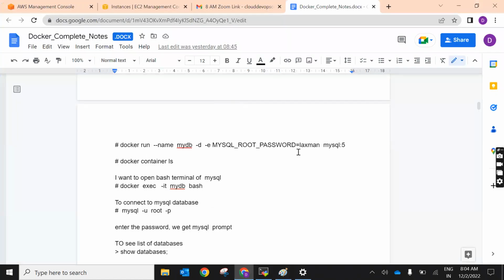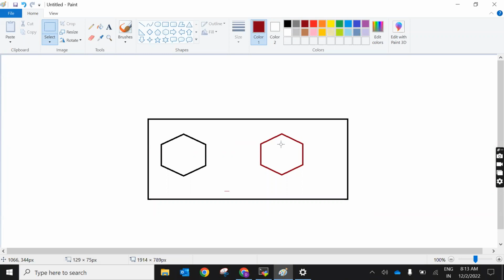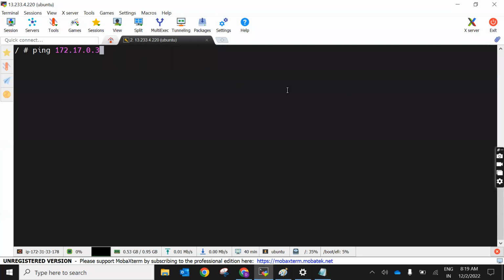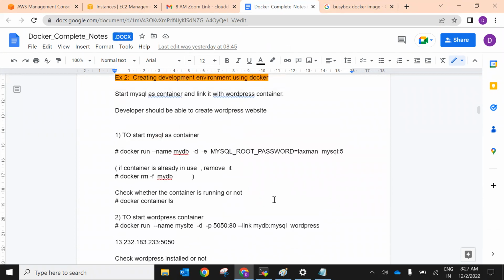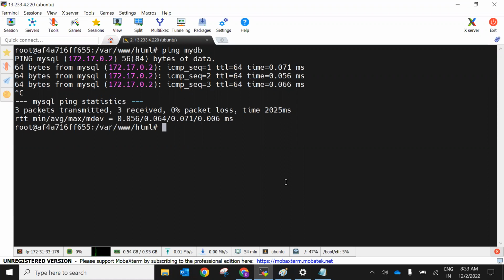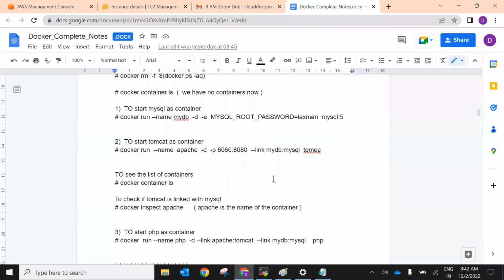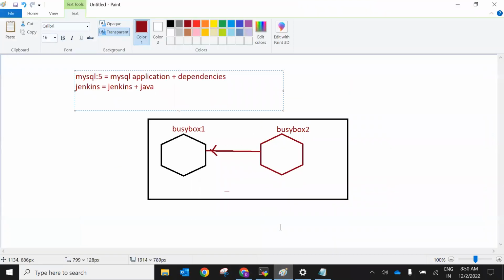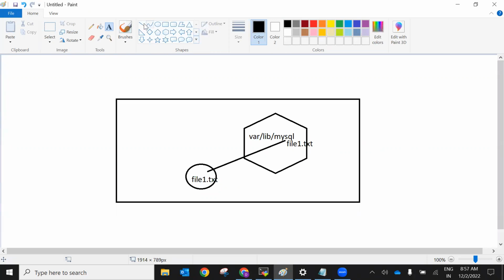DOCKER & KUBERNETES tutorials || Demo - 3 || by Mr. Laxman On 02-12-2022 @8AM IST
Java tutorial by durga sir